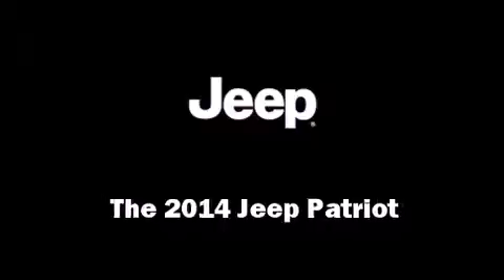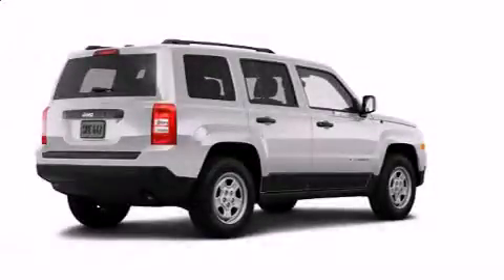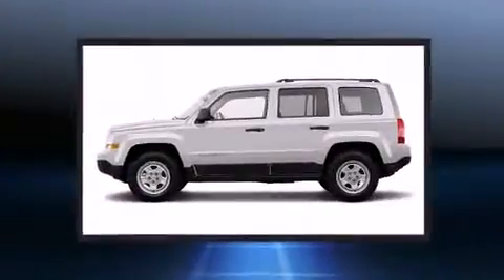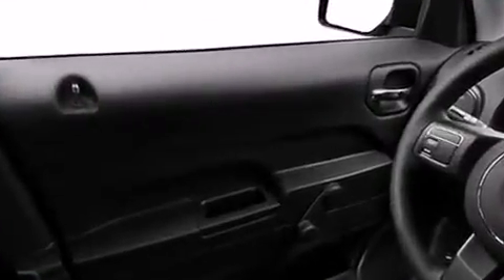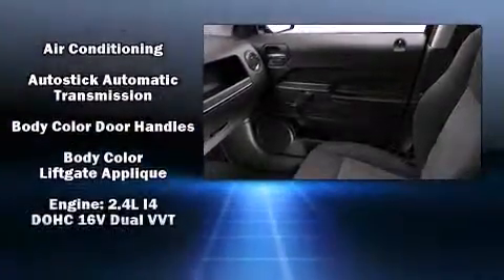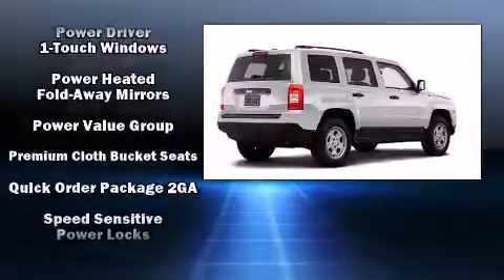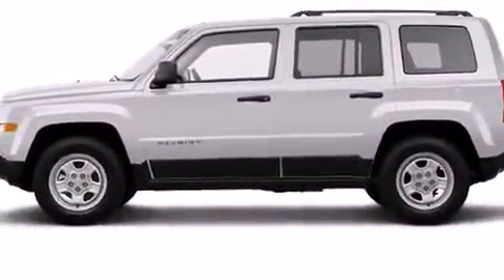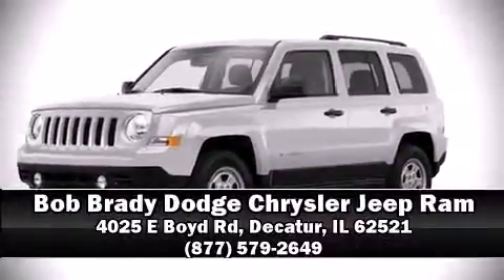2014 Jeep Patriot Sport FWD in Decatur, IL 62521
Bob Brady Dodge Chrysler Jeep Ram
4025 E Boyd Rd

The 2014 Jeep Patriot. Smooth gearshifts are achieved thanks to the 2.4 liter 4 cylinder engine, and for added security, dynamic Stability Control supplements the drivetrain. Jeep prioritized comfort and style by including: 1-touch window functionality, front bucket seats, air conditioning, front fog lights, heated door mirrors, a roof rack, and remote keyless entry. You and your passengers will enjoy the stereo system, which includes a CD player with MP3 capability, and 4 speakers, providing excellent sound throughout the cabin. Jeep also prioritized safety and security with features such as: head curtain airbags, front SIDE impact airbags, traction control, brake assist, anti-whiplash front head restraints, a panic alarm, and ABS brakes. Our sales reps are knowledgeable and professional. They'll work with you to find the right vehicle at a price you can afford. Stop in and take a test drive!